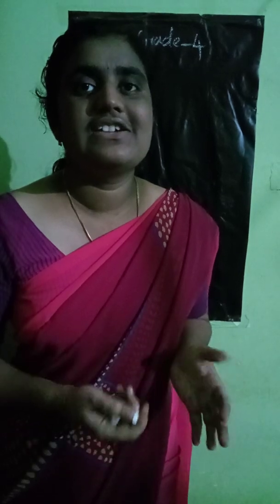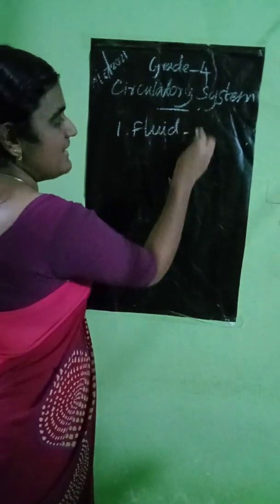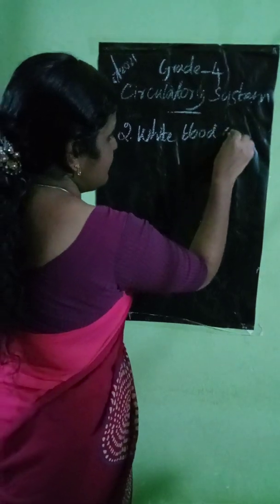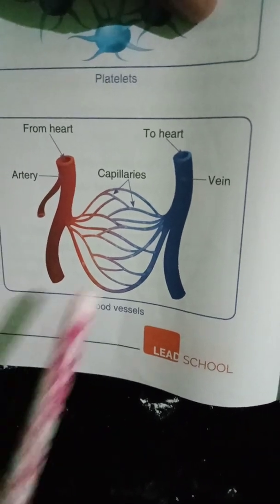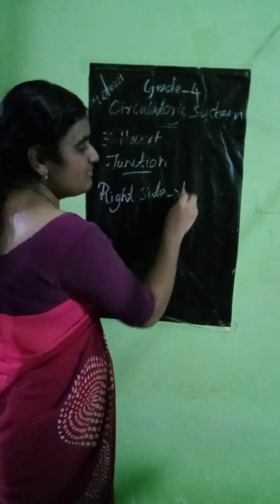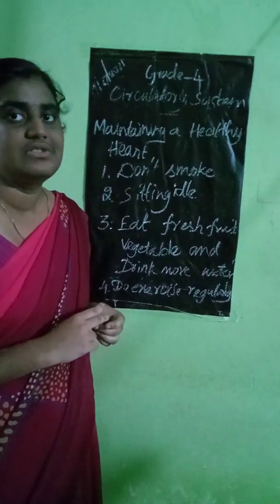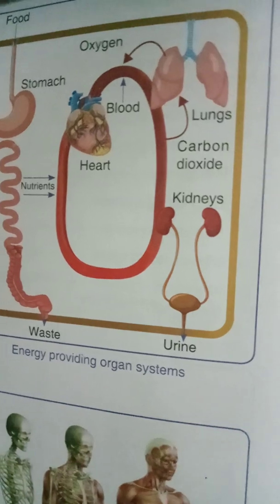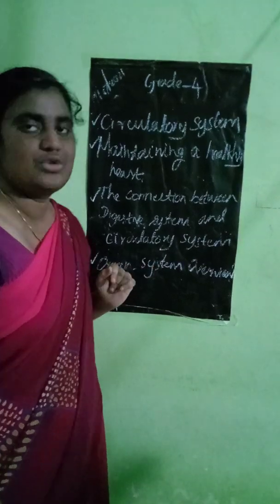19/07/2021 Grade 4 - EVS